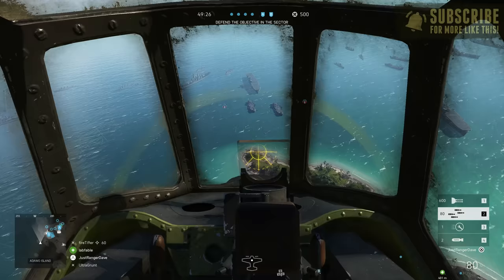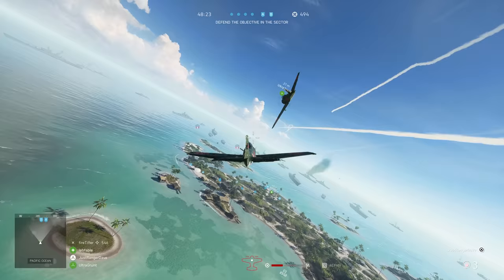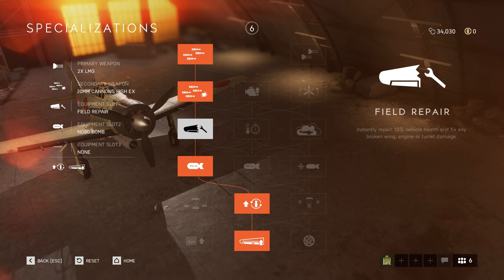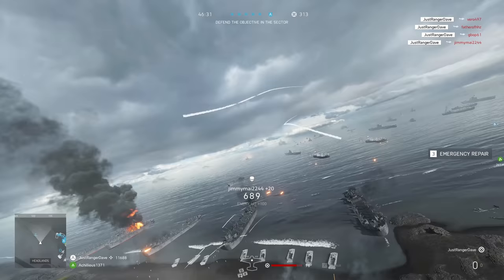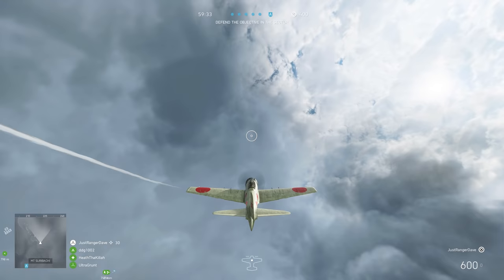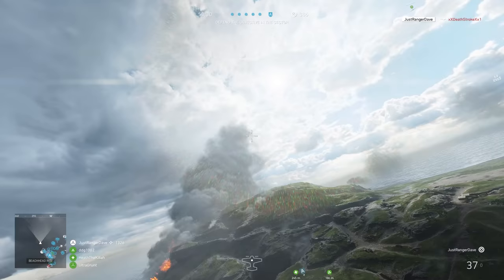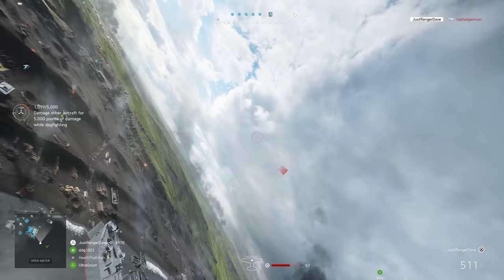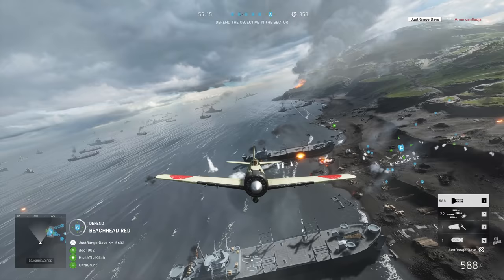Battlefield 5: Every ground soldier should fear this new Zero | RangerDave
This new Zero A6M2 fighter with 4x 20mm explosive cannons is more like an area denial machine in Breakthrough mode... DICE, what are you doing with all of these explosive gadgets!?